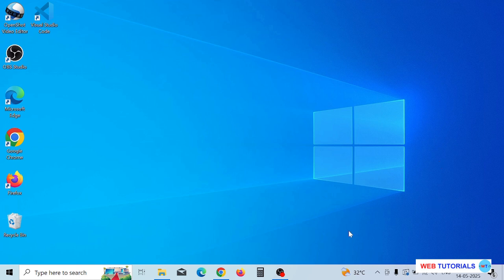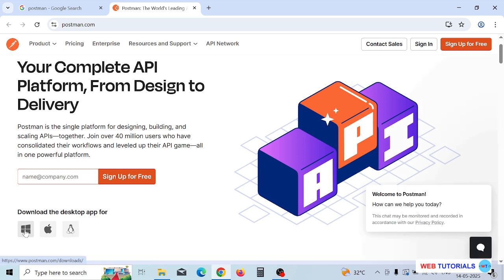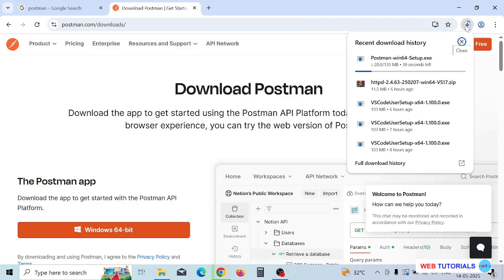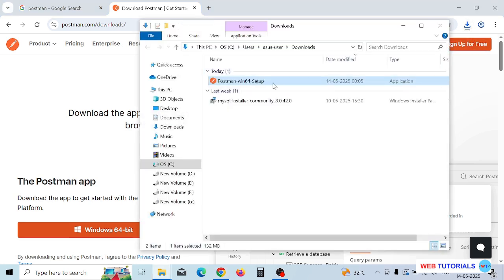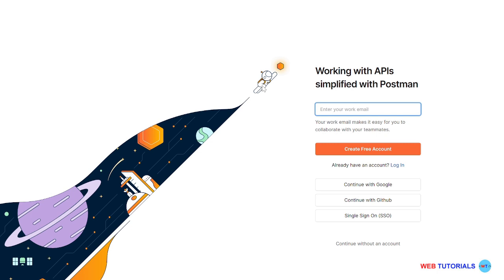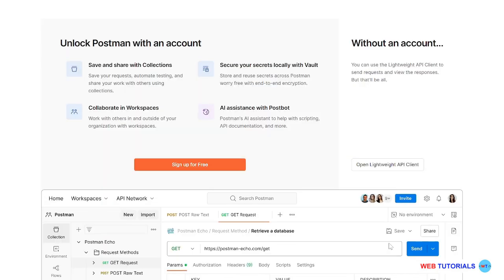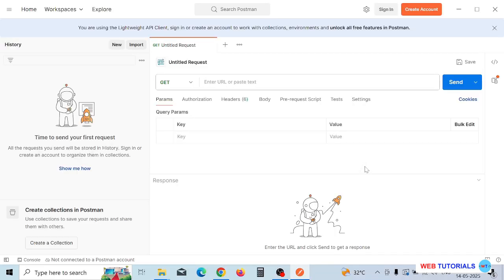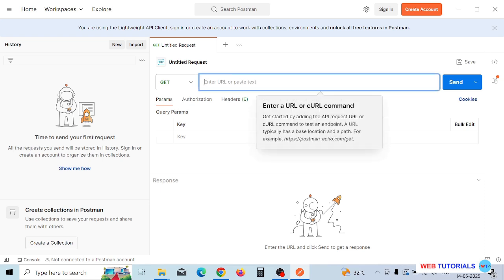Postman Installation on Windows 10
Postman is a very handy tool in development and testing of REST APIS. In this video I will show you how to download and install postman on Windows 10 operating system.